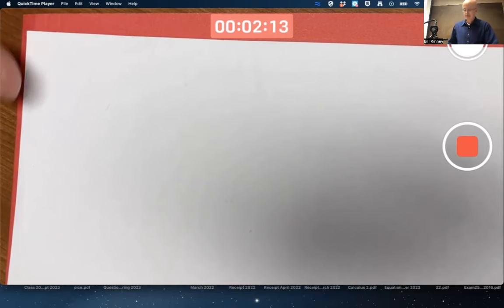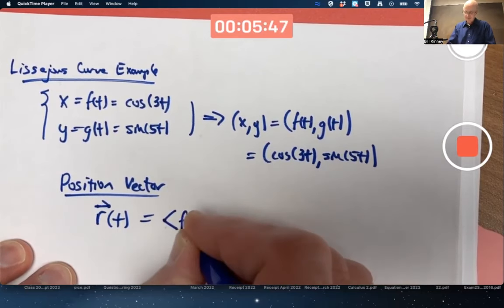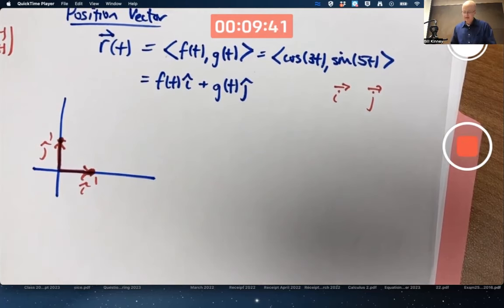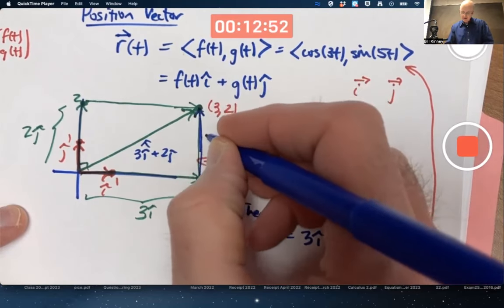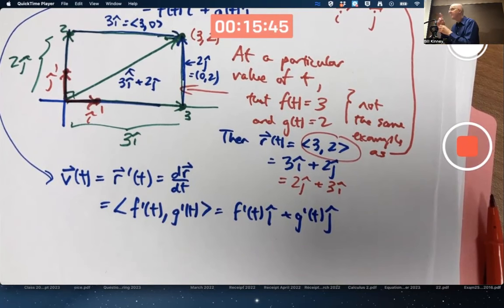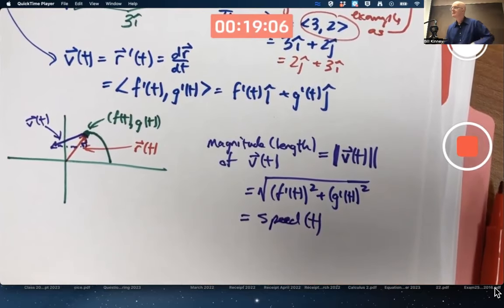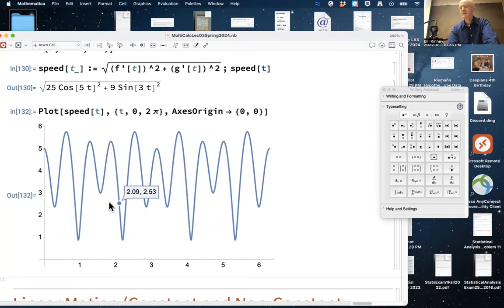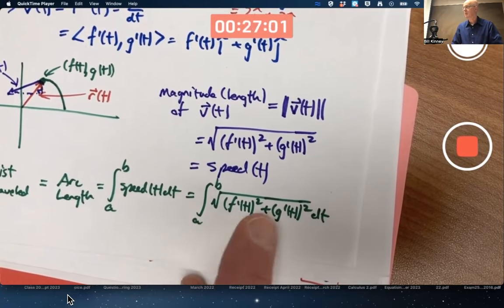Multi Calc, Lec 3A: Position & Velocity Vectors, Speed, Distance (Arc Length) for Parametric Eqs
Given parametric equations and a parametric curve (x,y)=(f(t),g(t)), we can think of this as a vector r(t)=〈f(t),g(t)〉=f(t)î + g(t)ĵ, where î and ĵ are the standard unit vectors in a rectangular coordinate system. The velocity vector is v(t)=r'(t)=〈f'(t),g'(t)〉=f'(t)î + g'(t)ĵ, and the speed is speed(t)=||v(t)|| = ((f'(t))^2 + (g'(t))^2)^(1/2), which is the length (magnitude) of the velocity vector. The distance traveled (arc length) is the integral of the speed, which is often difficult to compute. This is true in general for arc length integrals. For a Lissajous curve, we have to use numerical integration, such as NIntegrate in Wolfram Mathematica. Infinite Powers, How Calculus Reveals the Secrets of the Universe

Multivariable Calculus, Lecture 3A

(0:00) Lissajous curve position vector, notation, and geometry
(4:47) i-hat and j-hat notation
(8:54) Sum vectors with parallelogram law
(11:20) Lissajous curve velocity vector (derivative of position vector) and geometric interpretation
(14:25) Magnitude of velocity vector is speed (use Pythagorean Theorem)
(16:34) Integral of speed is distance (arc length)
(17:52) Mathematica graphs and calculations for this example
(23:32) Integrals for arc length are often difficult